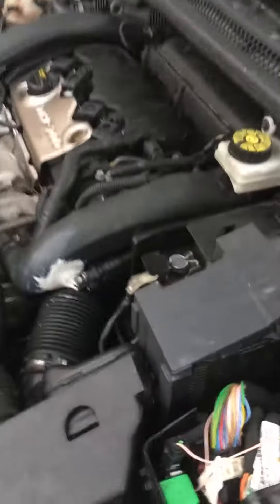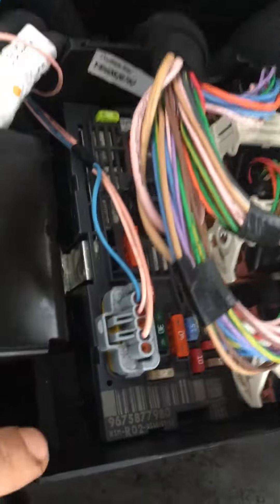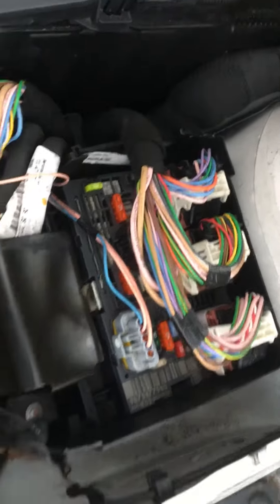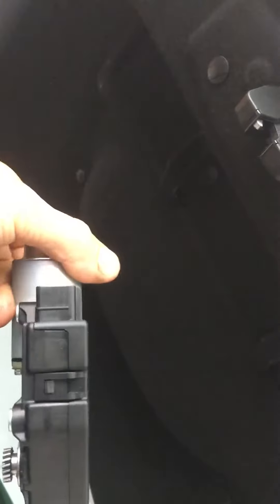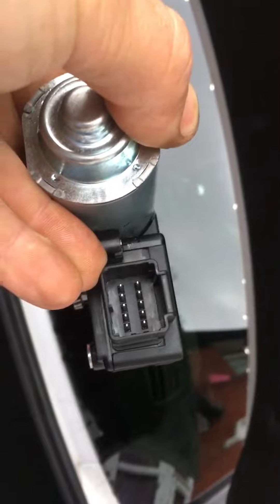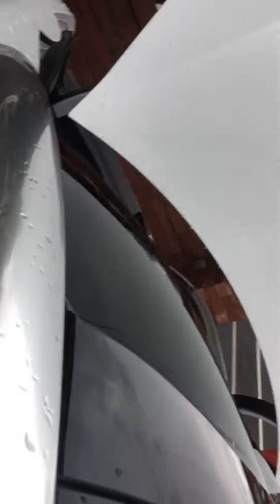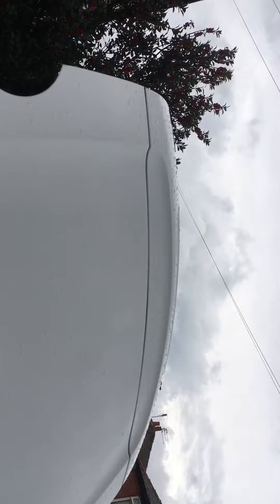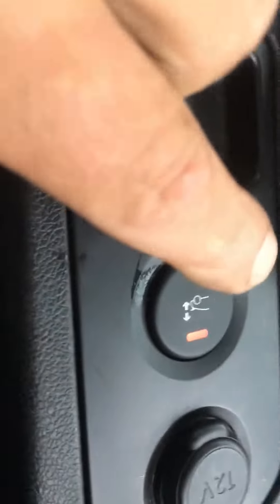RCZ REAR SPOILER FAULT ,FUSE LOCATION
Peugeot rcz rear spoiler fault how to fix and repair the problem step by step easy fix